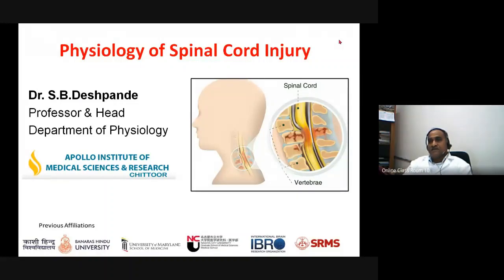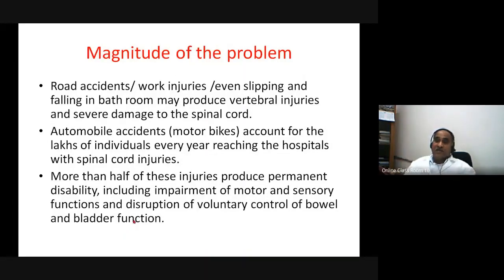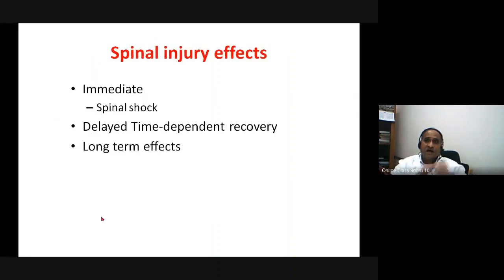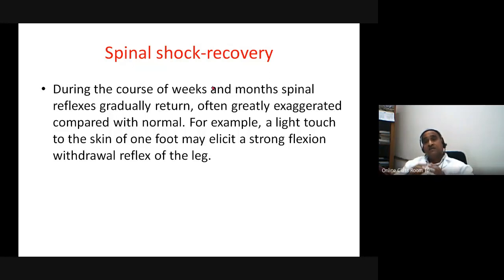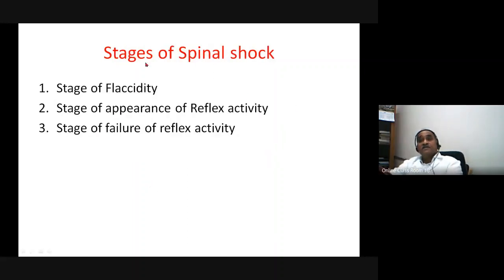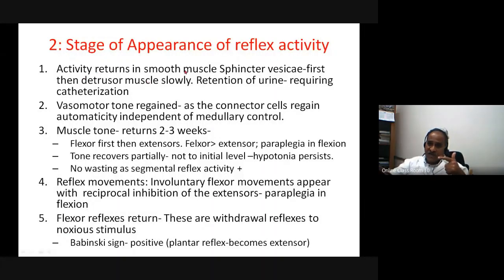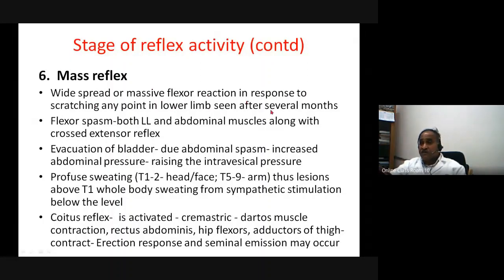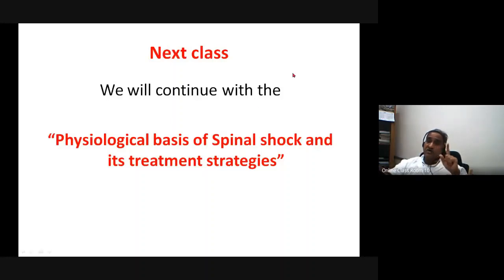Physiology of Spinal Cord Injury by SB Deshpande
In this lecture, I have briefly discussed about Spinal cord injury and various stages of spinal shock. The discussion covers the topic in a detailed manner. The lecture is based on the description in Samson Wright’s Applied Physiology as this topic is not dealt in a detailed manner in other standard Textbooks of Physiology. This lecture will be useful to Undergraduate and Postgraduate students of Physiology, Neuroscience, Neurology, and other neuroscience related courses.  Please feel to provide your suggestions and corrections in the comment box. Thank you.